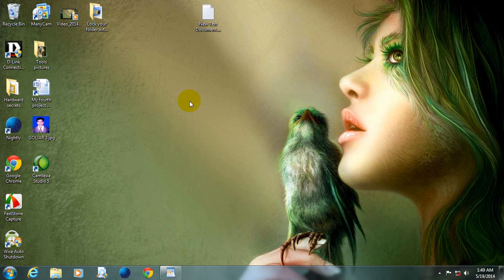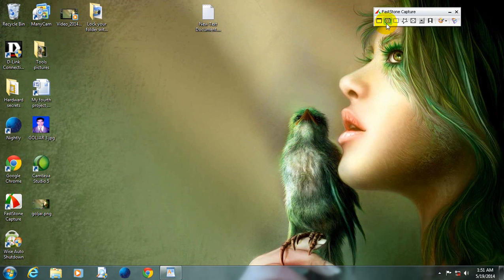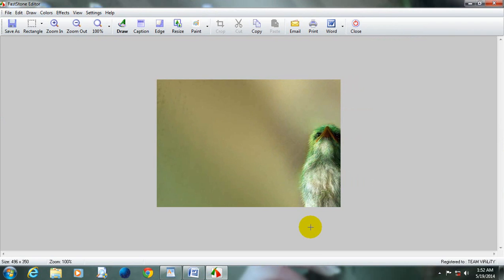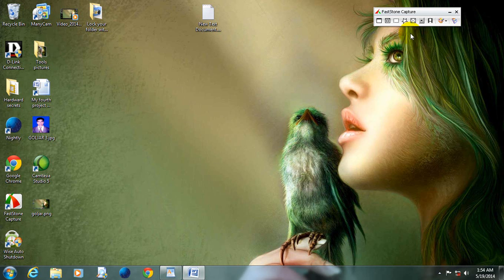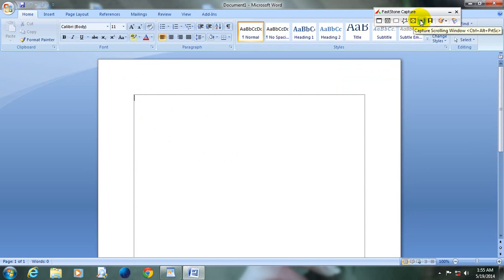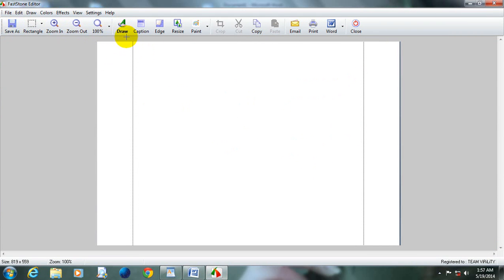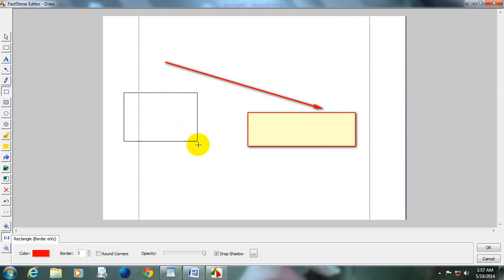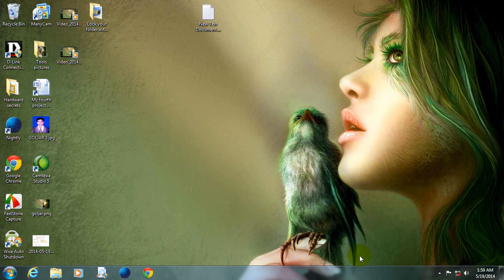Capture Your Screen FAST with FastStone Tool Today!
Capture Your Screen FAST with FastStone Tool Today! In this comprehensive video, we delve into the world of FastStone, a powerful suite of tools designed for image management and video editing. We will guide you through the process of downloading FastStone Capture, exploring its features, and providing a detailed review of its capabilities. Learn how to effectively use FastStone Capture for screen recording and image editing, and discover tips and tricks to enhance your workflow. Join us as we highlight the best practices for utilizing FastStone's tools to elevate your content creation.

2. Welcome to our in-depth tutorial on FastStone Capture! In this video, we will walk you through the steps to download and install FastStone Capture, including options for free downloads and registration codes. We will also provide a thorough review of the software, showcasing its features such as screen recording, image editing, and management. Whether you are a beginner or an experienced user, our walkthrough will help you maximize your use of FastStone tools. Don't miss out on our tips for efficient image management and video editing.
3. Discover the full potential of FastStone Capture in this informative video! We will cover everything from downloading the software to utilizing its advanced features for screen capture and image editing. Our tutorial includes a review of FastStone Capture, tips for effective usage, and insights into its capabilities for video editing. Join us to learn how to enhance your content creation process with FastStone's powerful tools.